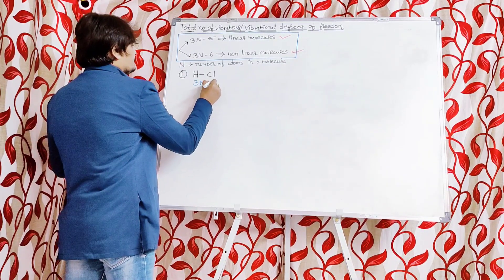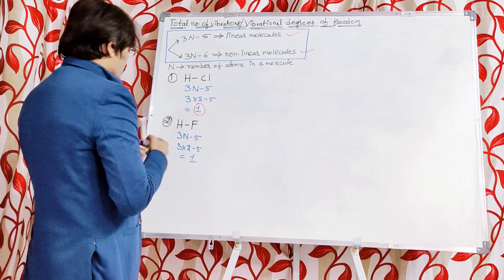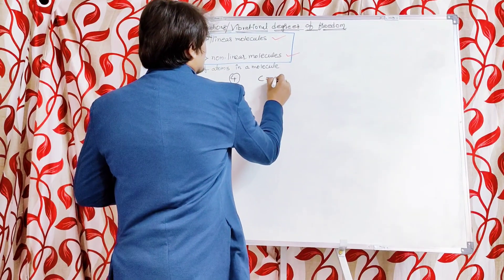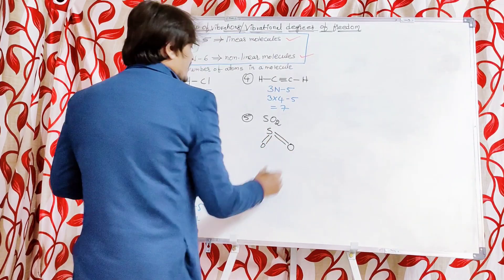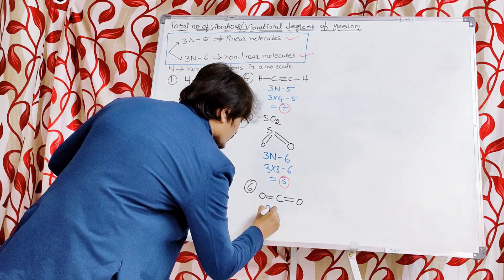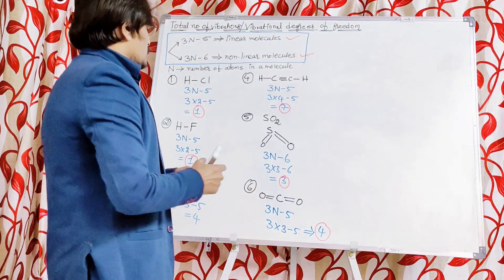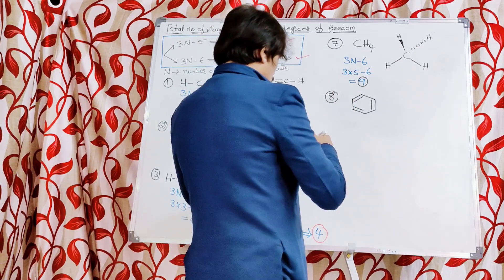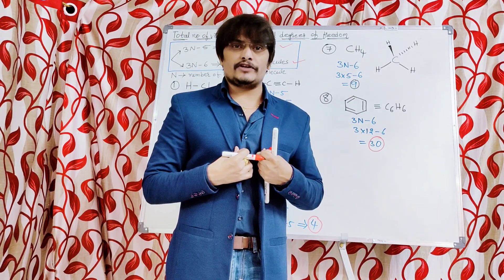IR Spectroscopy-5: Calculation of vibrational degrees of freedom || Fundamental vibrational modes.